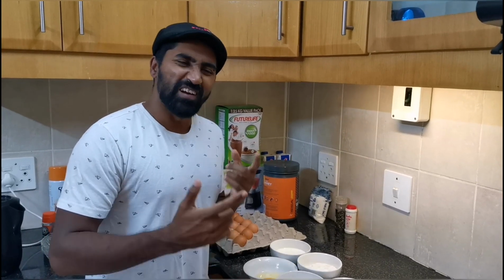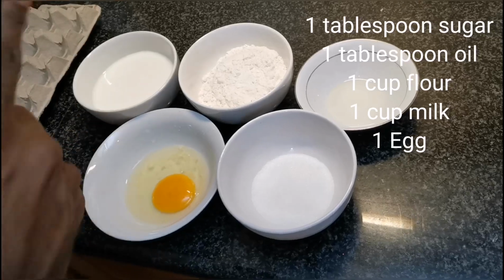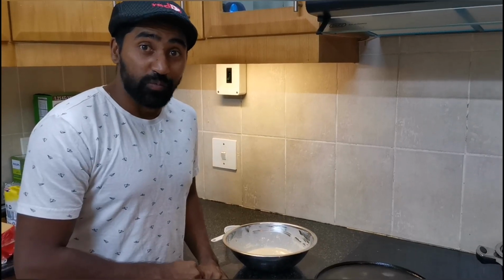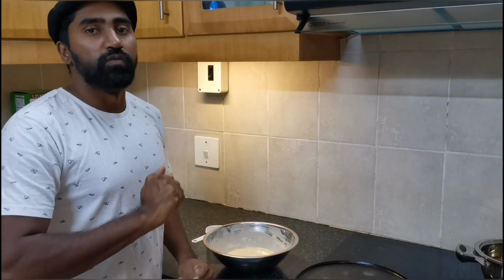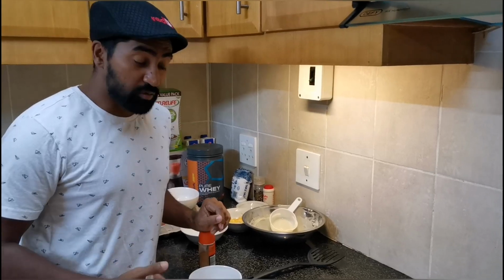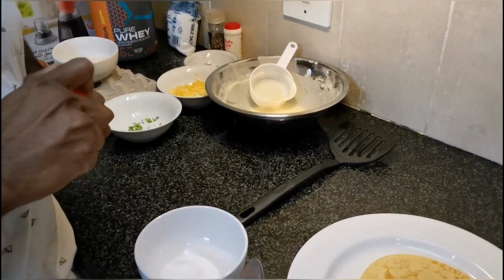Quick and easy Pancake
Quick and easy way to make a pankcake